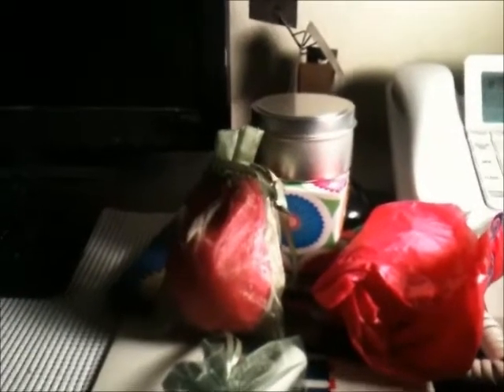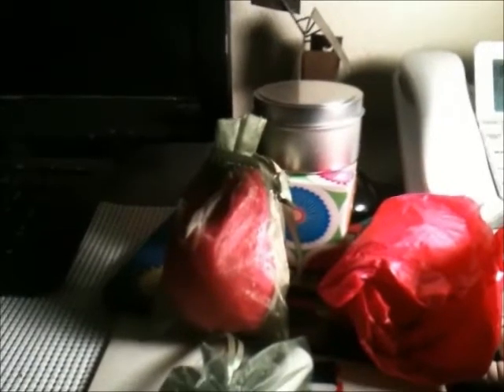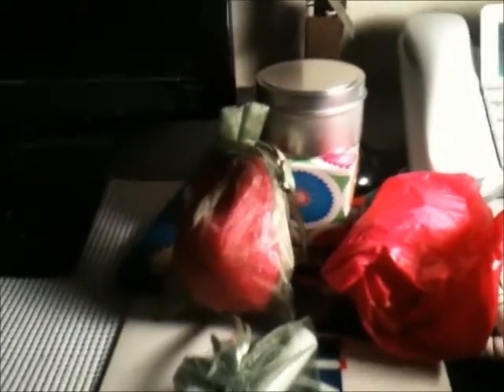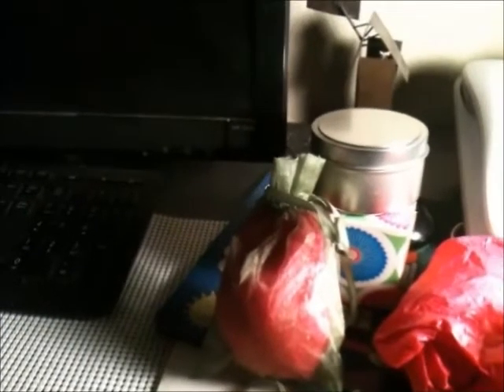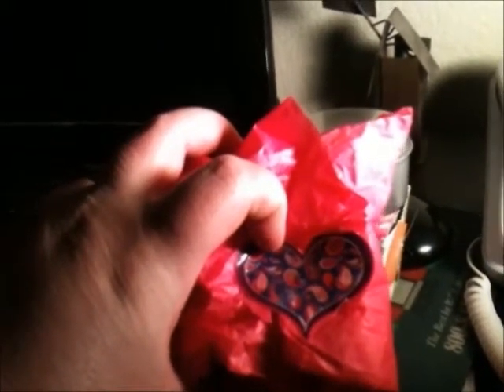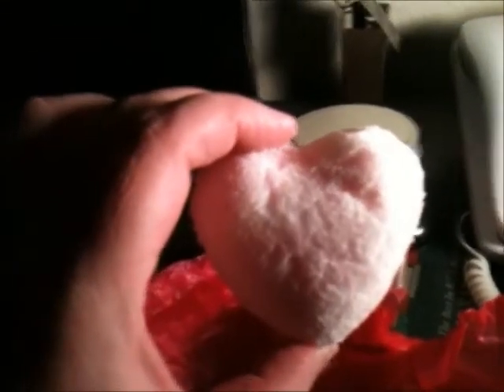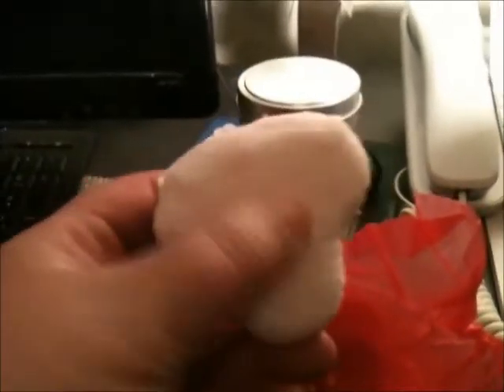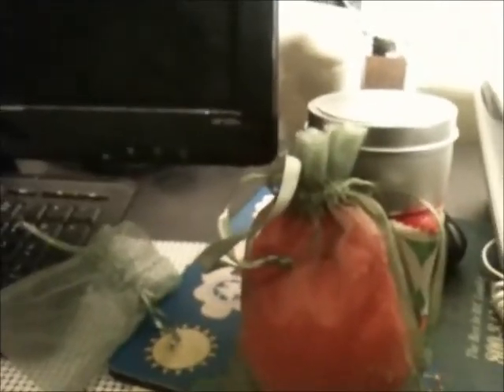Soap Swap Haul: Emma Rae's Garden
Amazing stash full of beautiful handmade smelly good goodstuff!  Worth the read. Thanks so much for this one!